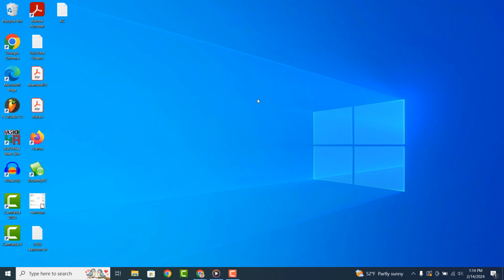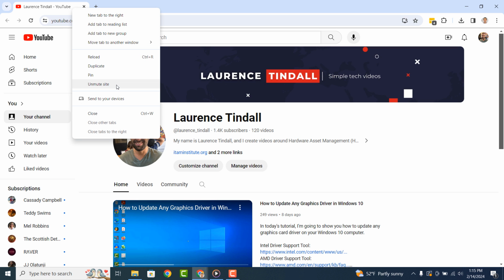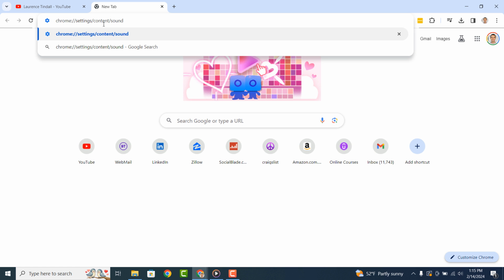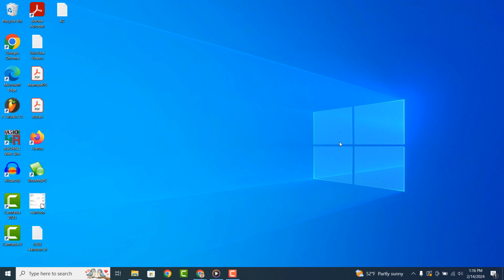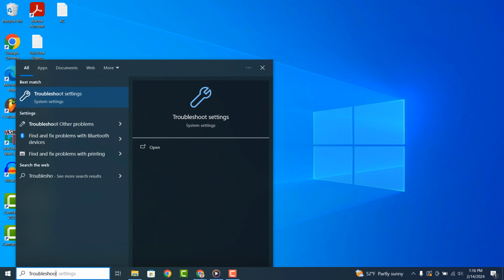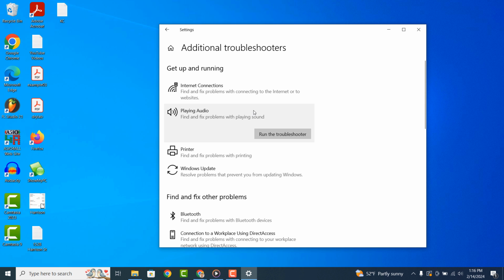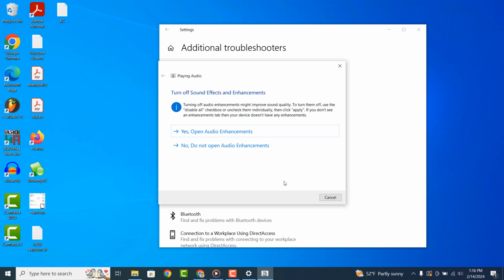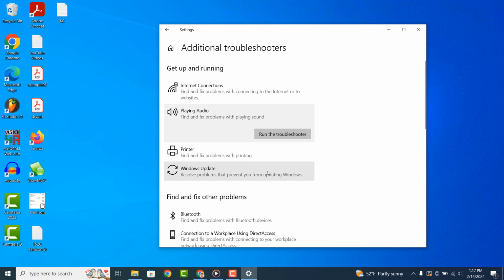How to Fix No Sound on YouTube (Easy)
In today’s tutorial, I’m going to show you how to fix sound issues on YouTube when you can’t hear anything.

*To get started with fixing the no sound issue:*
1. Open up Google Chrome, and head over to YouTube.com.
2. Once you’re on YouTube, right click on the website tab for YouTube, and you’ll see a menu item called “Mute website”.
3. Click on the “Mute site” menu option.
4. Now right click on the tab again and click on the “Unmute site” menu option.
5. If this method doesn’t work, you can also click the unmute button on a video and ensure that the volume slider is turned all the way up.
6. And if this method doesn’t work for you either, open up a new tab in Google Chrome, and type in the following URL “chrome://settings/content/sound” and hit enter.
7. You’ll now be taken to this sound page, from here, you’ll want to ensure that the “Sites can play sound” option is selected, and make sure that YouTube.com is not listed as a site that is not allowed to play sound, if it is, then you’ll want to click on 3 dots next to the site, and click on the “Remove site” menu option.
8. If none of these options work for you, then another option to try is to go into the system tray, and click on the speaker icon to ensure that your sound is not muted, and your volume is turned up.
9. And if none of these options have resolved your sound issues, then you’ll want to go into the Windows start bar, and type in “Troubleshoot” and click on the “Troubleshoot Settings” search result.
10. A settings dialog window will now display. From here, you’ll want to scroll down and click on the “Additional troubleshooters” option.
11. From this screen, click on the “Playing Audio” option, then click on the “Run the troubleshooter” button.
12. Windows will now start to look for any potential sound issues on your computer.
13. After a few moments, you’ll then be asked what audio source you’re having issues with. I’m going to select my speakers, and click on the “Next” button.
14. The system will now perform a scan to see what potential issues are present.
15. You’ll now be taken to this “Turn off Sound Effects and Enhancements” screen. Click on the “No, Do Not Open Audio Enhancements” option. Since we don’t need to modify sound enhancements.
16. If an issue is present, the troubleshooter will then display it here on this screen.

I hope that one of the options in this video fixed the sound issues you’re facing.